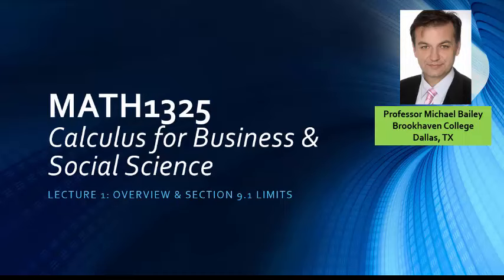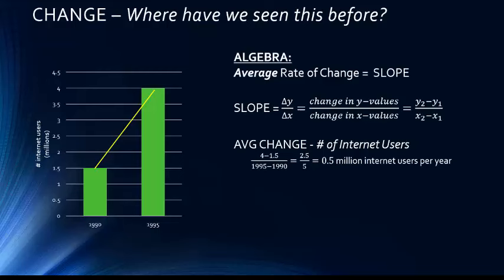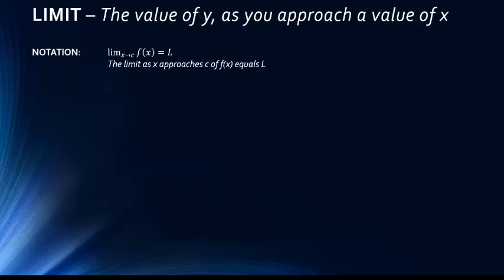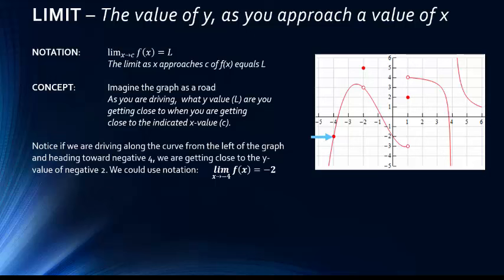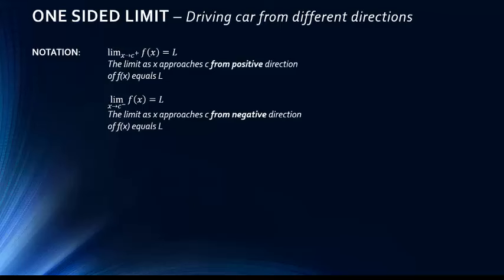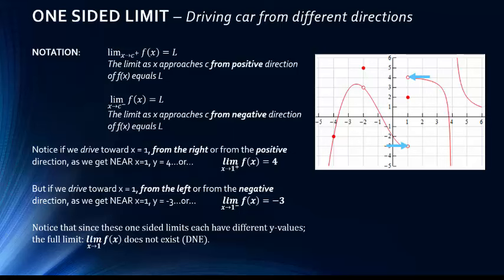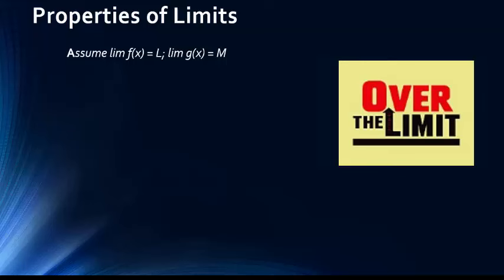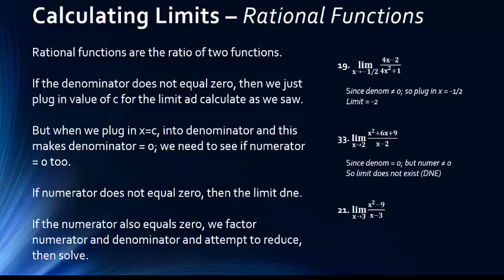Math 1325 - Lecture 9.1 - Intro to Calculus & Limits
Lecture #1 for MATH1325 Business Calculus